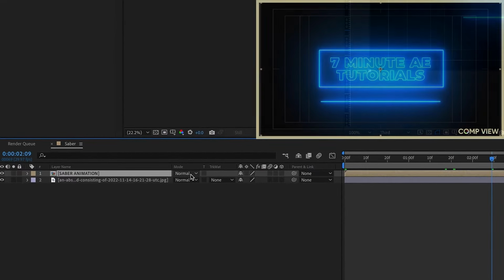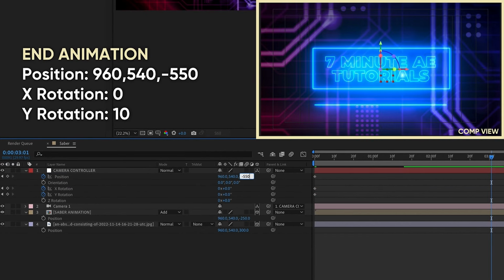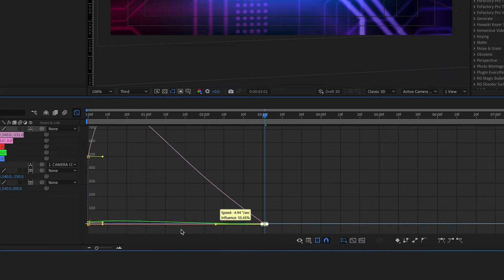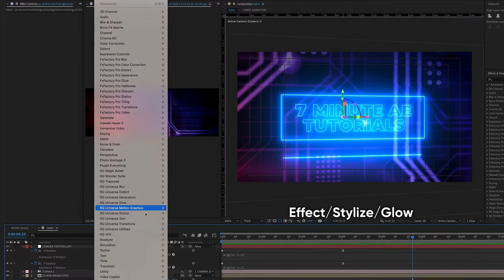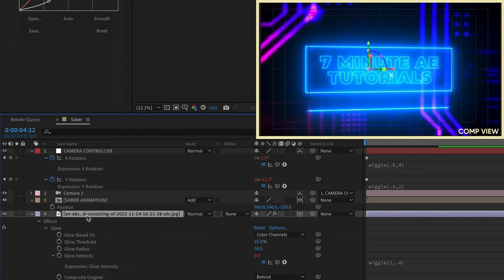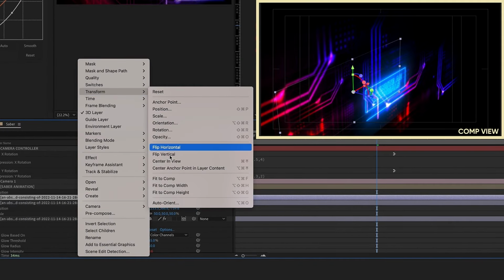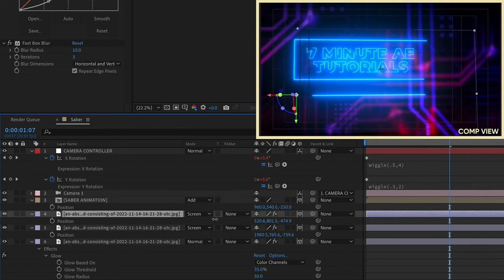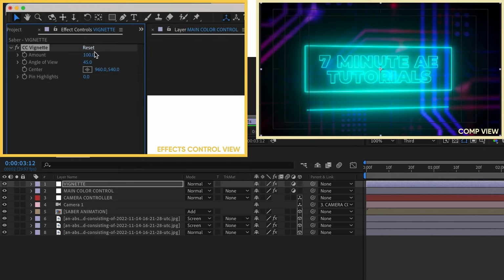Create Glowing Text with Saber in After Effects | Adobe Tutorial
This is Part 2 in a two-part series that's all about Video Copilot's FREE PLUG-IN: SABER! This is a MUST for any serious motion graphic designer. This plugin can be used with text, masks, or even by itself. Matt Kramer, the Motion Graphic God that he is, has bestowed Saber upon for FREE, so we might as well take advantage of it. Learn how to use this amazing plug-in NOW!

00:00 - What you'll learn!
01:09 - BEGIN TUTORIAL
01:24 - Project Setup
01:55 - Camera Setup
04:15 - Background Effects
05:14 - Background 3D Elements using Custom View
06:22 - Final Background Adjustments
07:06 - Main Color Control using Expression Controls
07:42 - CC Vignette
08:00 - Final Words
08:19 - AE Juice promo
09:50 - Outro